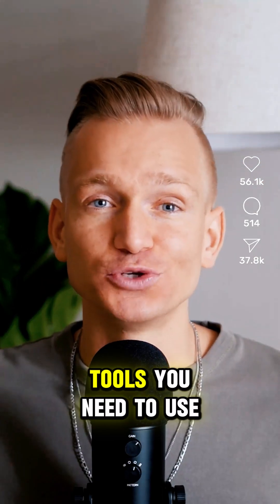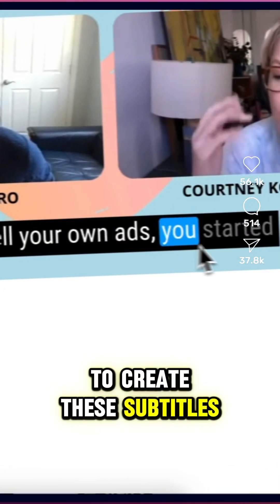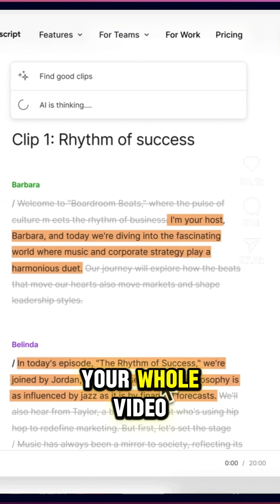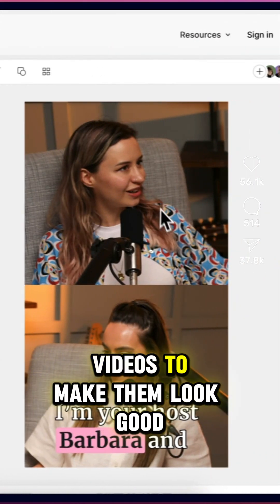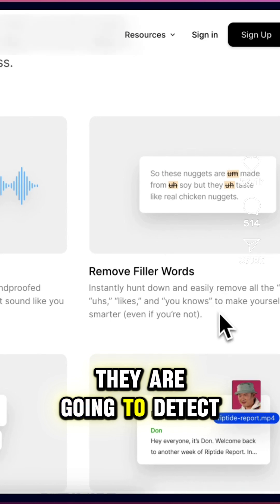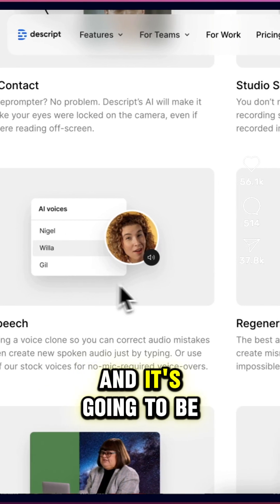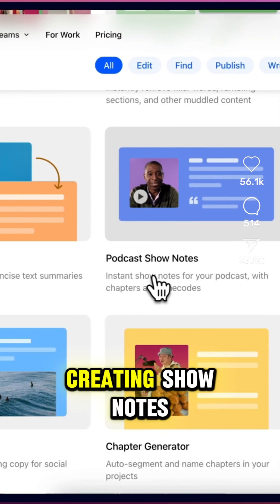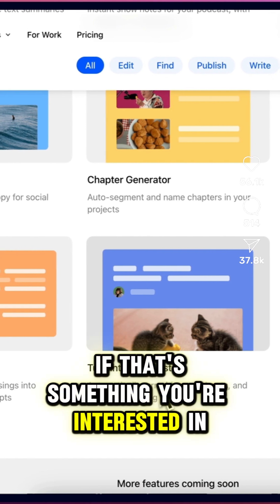This AI Subtitle Tool Is The Secret Big Creators Don't Want You to Know (Marketing Tips)